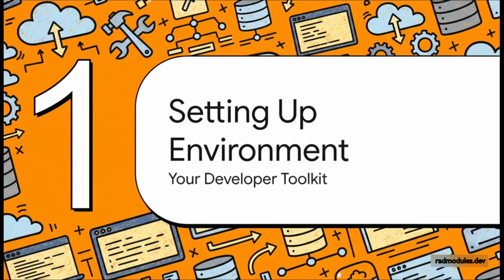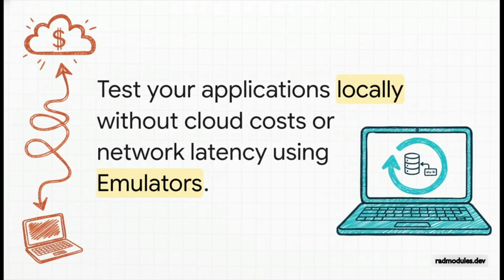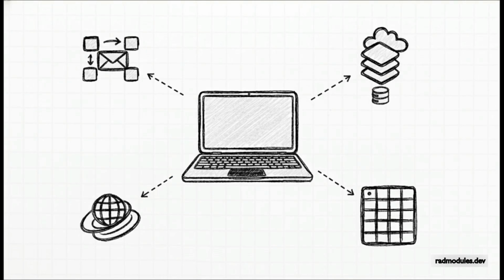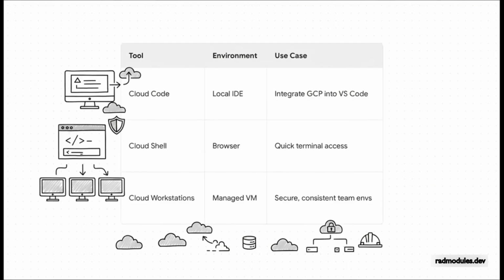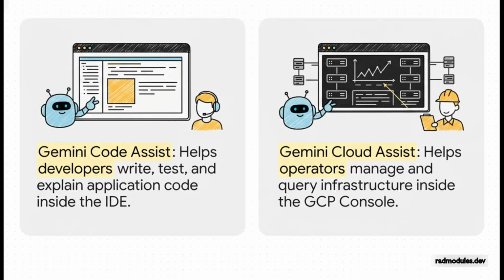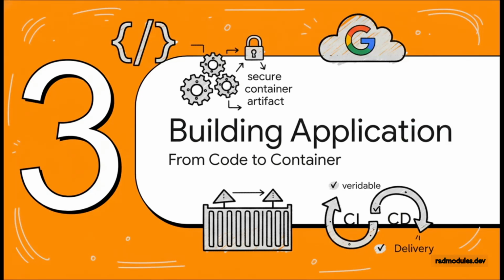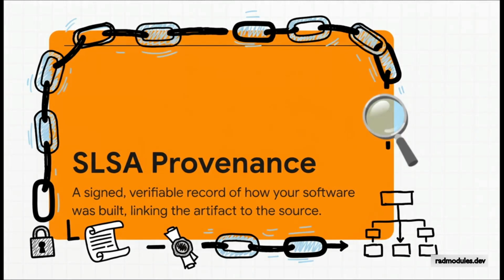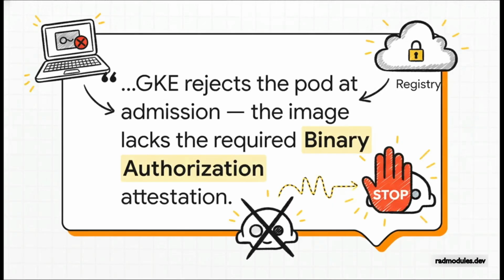PCD Certification Guide: Section 2 — Building and testing applications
This guide helps candidates preparing for the Google Cloud Professional Cloud Developer (PCD) certification explore Section 2 of the exam through the lens of the Tech Equity RAD platform Three modules are relevant to this section: Services GCP, which establishes the foundational shared infrastructure; App CloudRun, which deploys serverless containerised applications on Cloud Run; and App GKE, which deploys containerised workloads on GKE Autopilot.

You interact with each module by configuring its variables in the RAD UI deployment portal, then exploring the resulting infrastructure in the GCP Console. This guide maps each exam topic to the relevant variables you can configure and the console locations where you can observe the outcomes. It also highlights PCD objectives that are not currently implemented by these modules, providing guidelines for self-guided research and exploration.